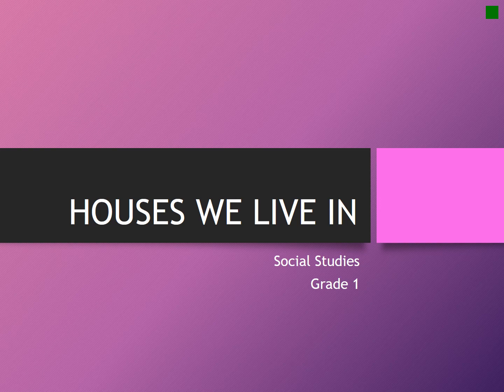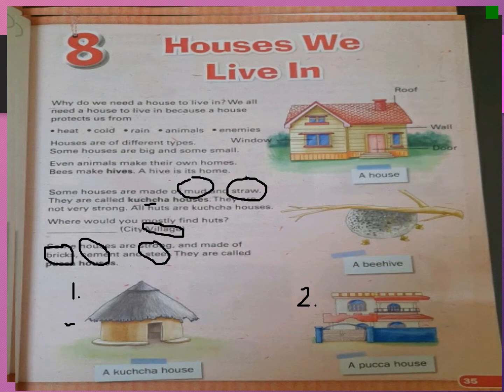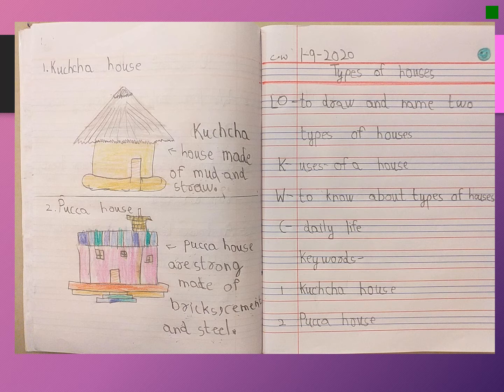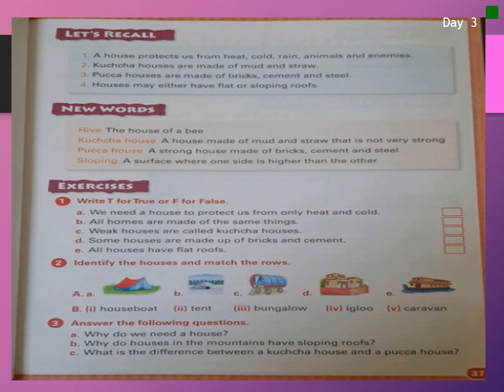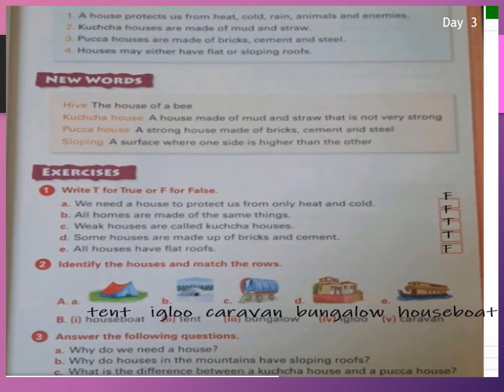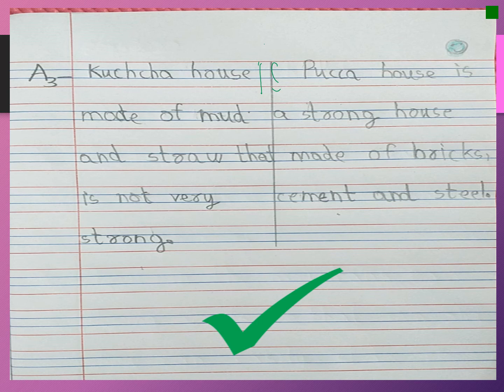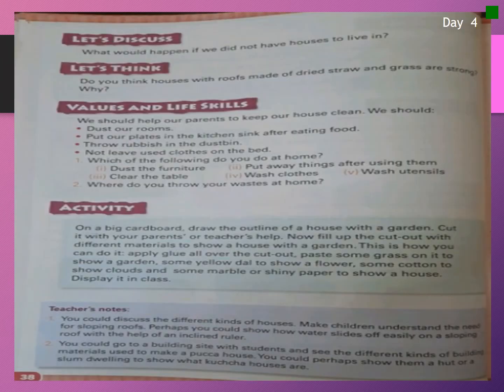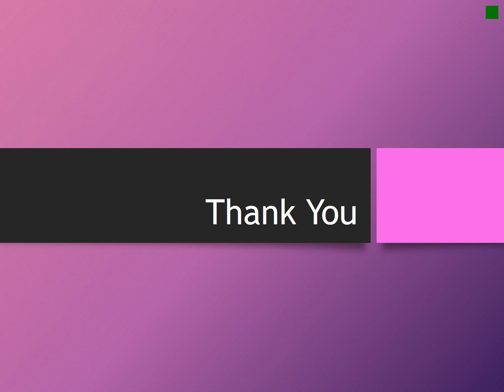HOUSES WE LIVE IN